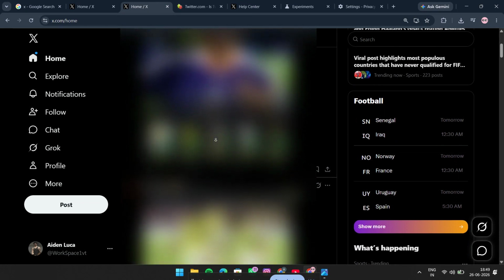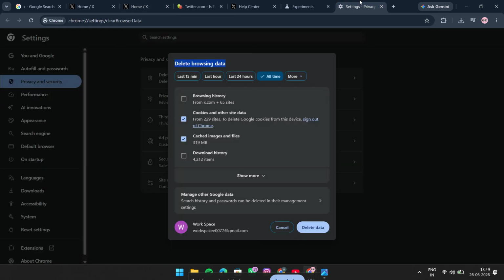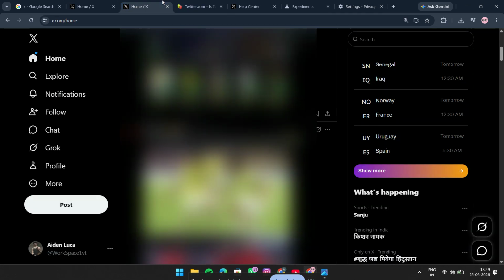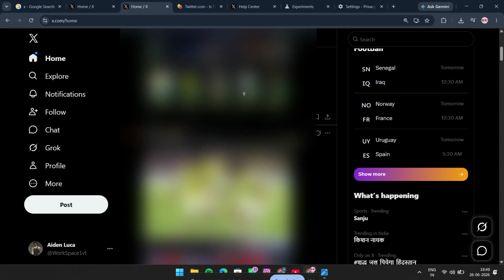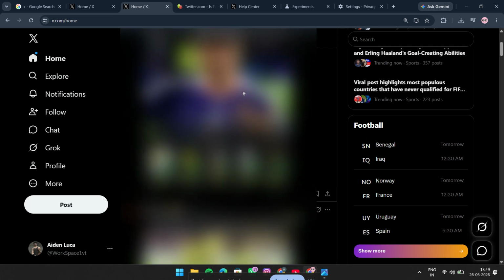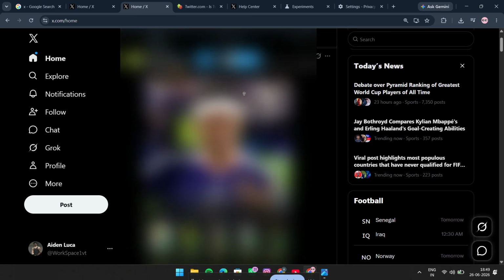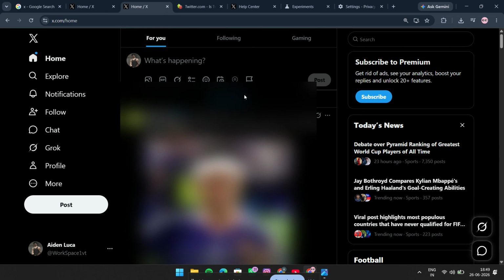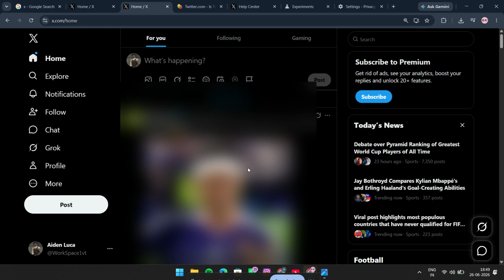Fix X.Com / Twitter Error Code 429 (Easy Guide)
Learn how to fix X.com / Twitter error code 429 by stopping all actions, waiting for the rate limit to reset, and clearing cookies and cache with Ctrl + Shift + Delete. This quick guide shows the simplest way to get past the Too Many Requests error.

🕚Timestamps:
0:00 Intro
0:19 What Error 429 Means
0:43 Stop All Actions And Wait
1:10 Clear Cookies And Cache
1:35 Reopen X And Try Again

✍️What You'll Learn In This Video:
• How To Fix X.Com Twitter Error Code 429
• How To Clear Cookies And Cache On Browser
• How To Use Ctrl Shift Delete To Reset Browser Data
• How To Wait Out X Rate Limits Safely
• How To Stop Too Many Requests Errors On X
• How To Refresh X Access After A Cooldown
• How To Troubleshoot Temporary Twitter Login Issues
• How To Resolve Browser Cache Problems On X

💡Pro Tips:
• Stop repeating the same action again and again, because that can extend the rate limit.
• Clear cookies and cache after the cooldown if X still shows the error.
• Avoid using too many tabs, extensions, or devices at once on the same account.
• If the problem continues, wait longer before trying again.

x, twitter, error 429, x error 429, twitter error code 429, too many requests, rate limit, fix x error, fix twitter error, clear cookies, clear cache, ctrl shift delete, browser fix, x.com, social media fix, twitter tutorial, x tutorial